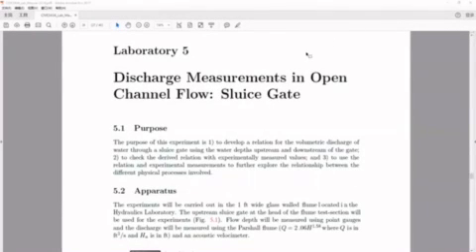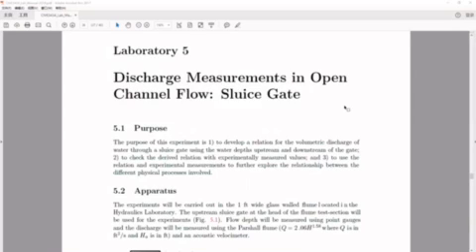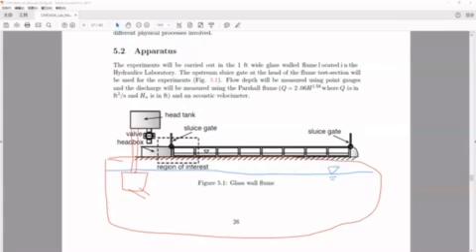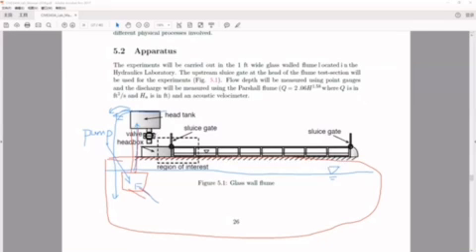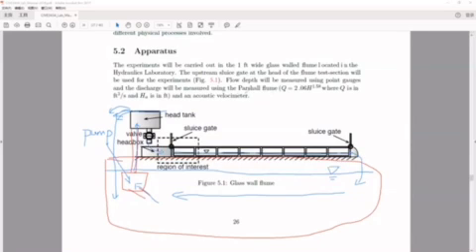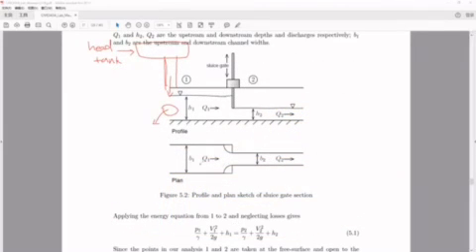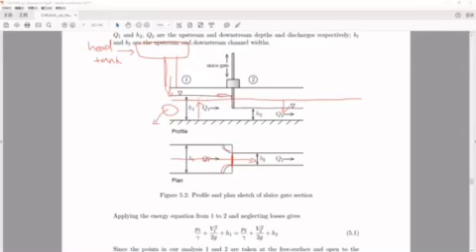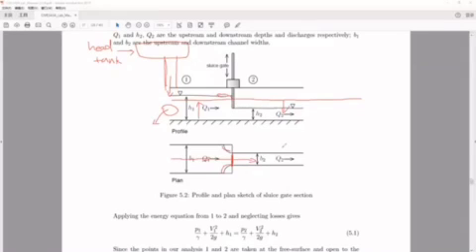UH Lab 5 - Part 2, Sluice Gate Experiment - Parshall flume - Fluid Mechanics and Hydraulic Eng.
This is the instructional video for Lab 5.

Concepts covered:
- Discharge and flowrate
- Bernoulli and continuity equations
- Froud number